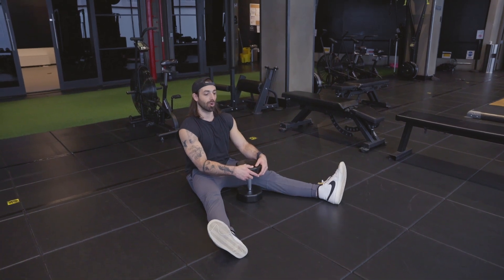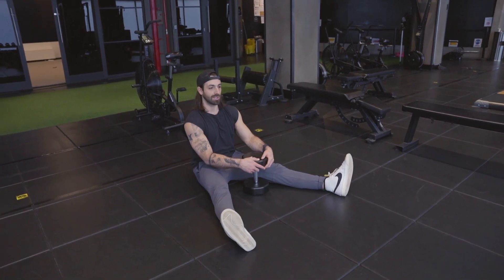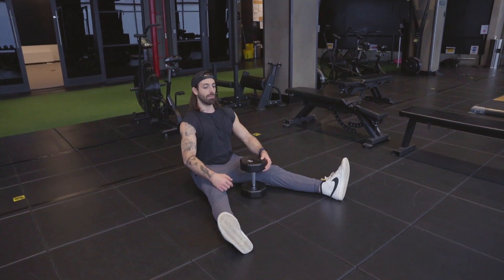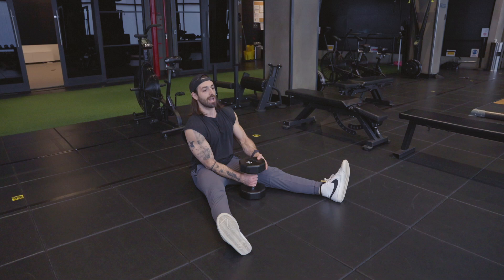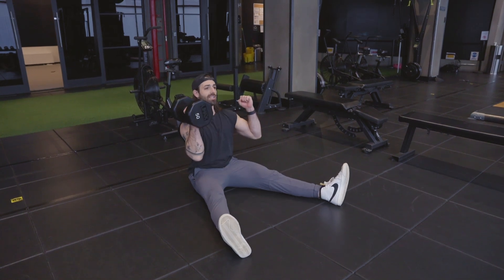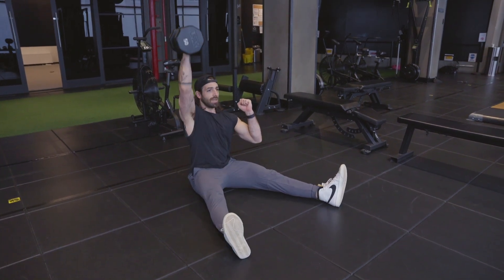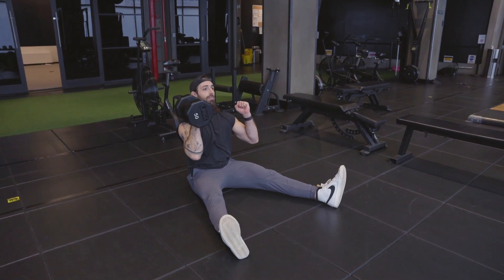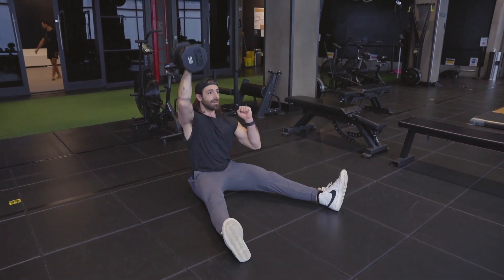SA Z Press